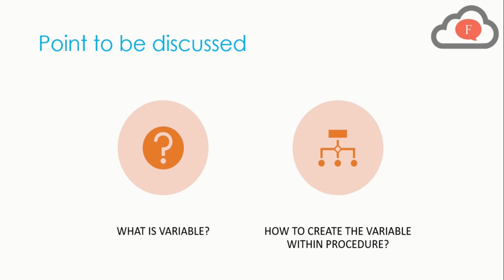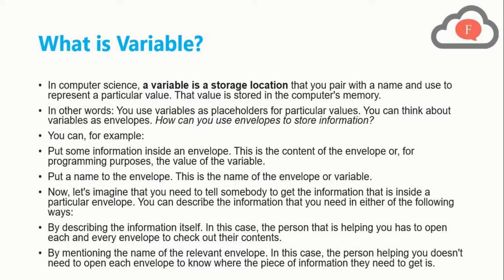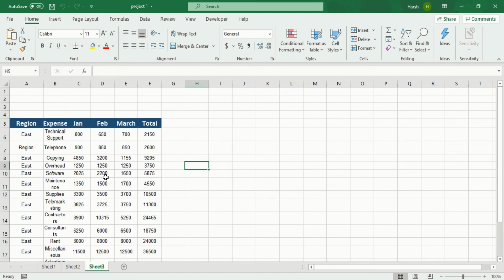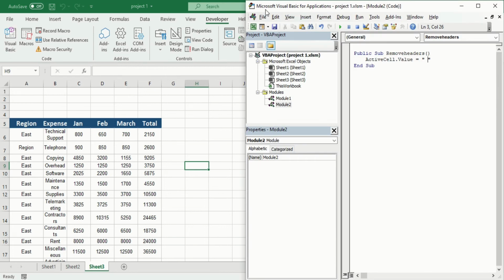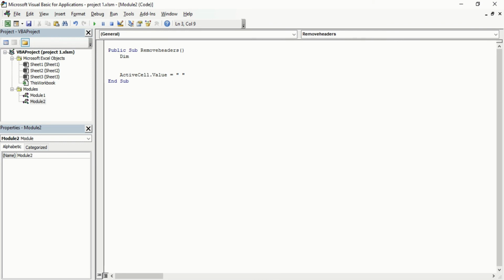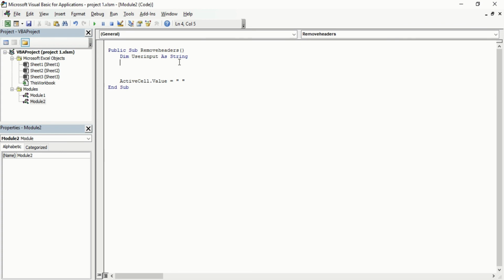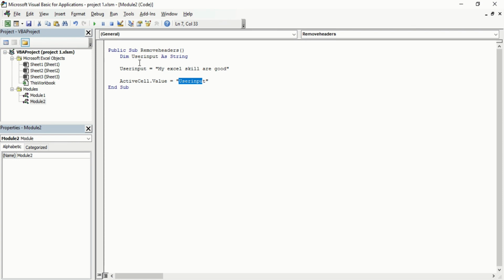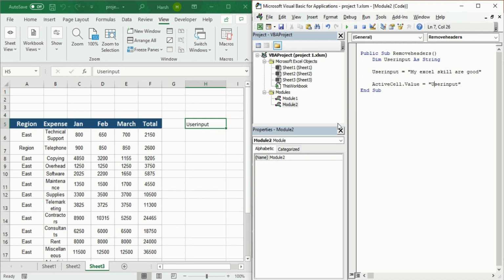Excel VBA Introduction: What is a variable and how to create the variable within the procedure?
VBA stands for Visual Basic for Applications. It helps to record routine tasks. In other words, it is possible to use VBA to create Macros. Users can record Macros with a Macro recorder. The Macro recorder is simple and easier to use. It allows performing direct tasks, but not complicated tasks. Therefore, we can use VBA to expand the usual functionalities and to create advanced programs.

Points to be discussed:
      • How to create the variable within the procedure?

VBA अनुप्रयोगों के लिए Visual Basic के लिए खड़ा है। यह नियमित कार्यों को रिकॉर्ड करने में मदद करता है। दूसरे शब्दों में, मैक्रोज़ बनाने के लिए वीबीए का उपयोग करना संभव है। उपयोगकर्ता मैक्रो रिकॉर्डर को मैक्रो रिकॉर्ड कर सकते हैं। मैक्रो रिकॉर्डर सरल और प्रयोग करने में आसान है। यह प्रत्यक्ष कार्यों को करने की अनुमति देता है, लेकिन जटिल कार्यों को नहीं। इसलिए, हम सामान्य कार्यक्षमता का विस्तार करने और उन्नत कार्यक्रम बनाने के लिए VBA का उपयोग कर सकते हैं।

चर्चा किए जाने वाले बिंदु:
      • चर क्या है?
      • प्रक्रिया के भीतर चर कैसे बनाएं?